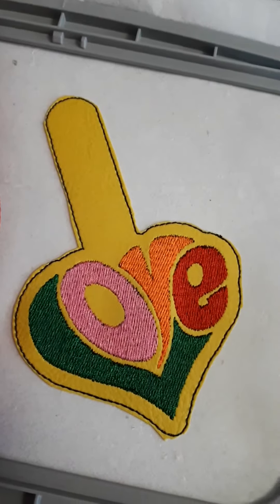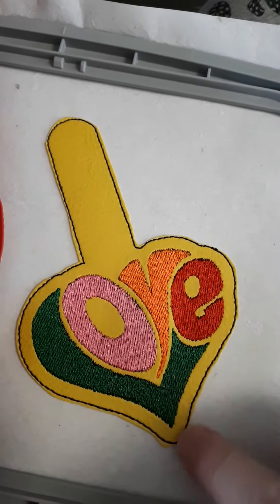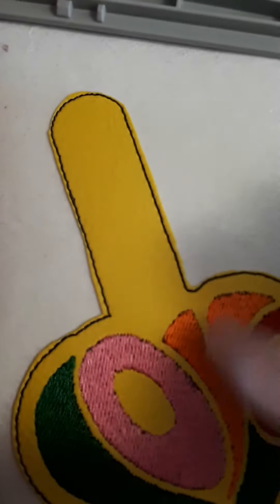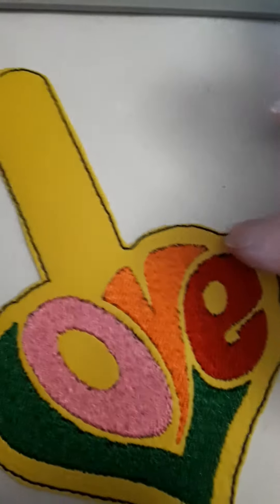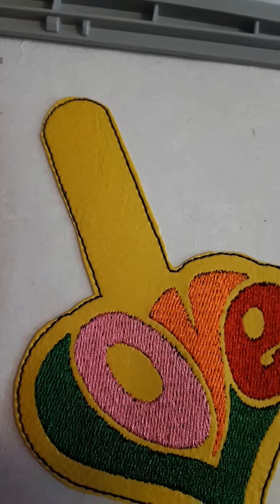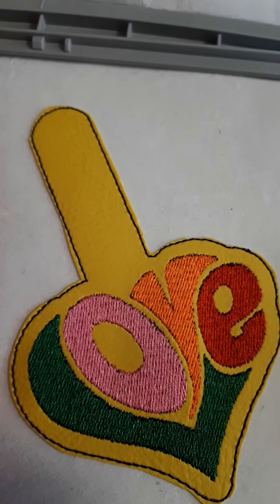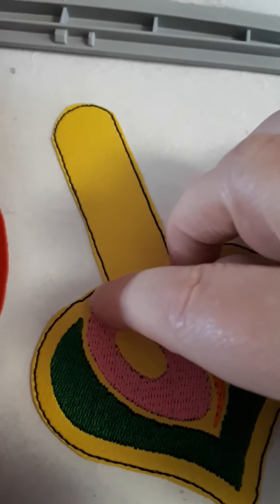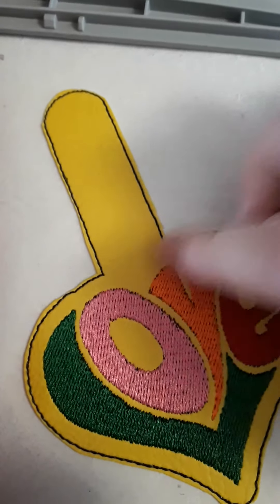Beautiful edges on a machine embroidery snaptab?